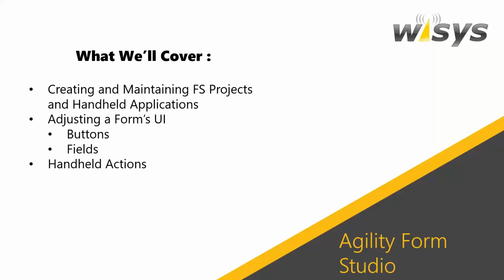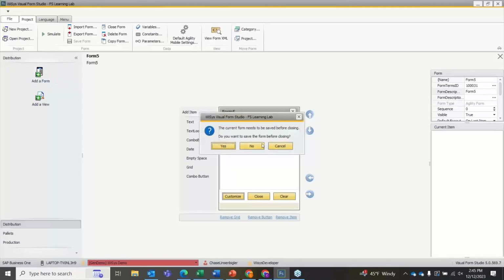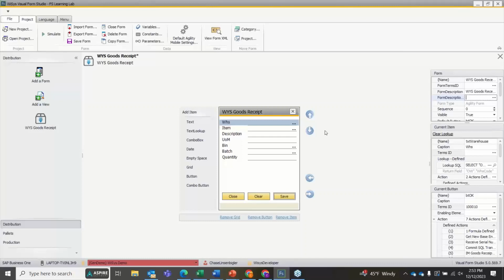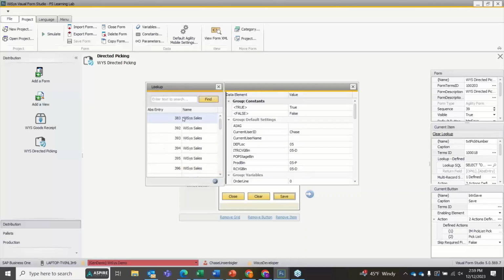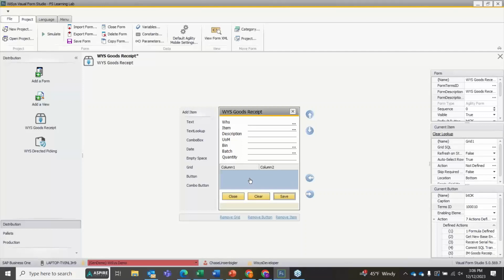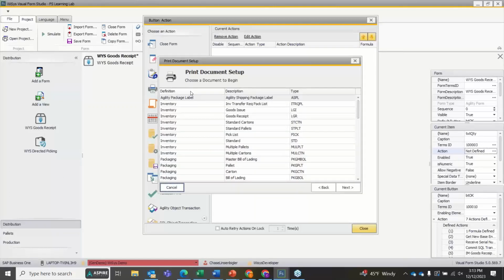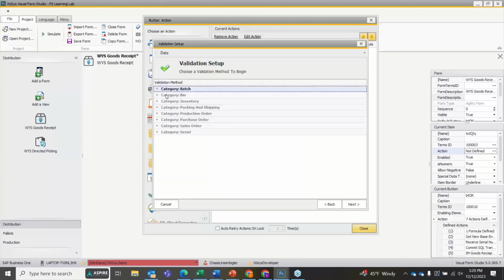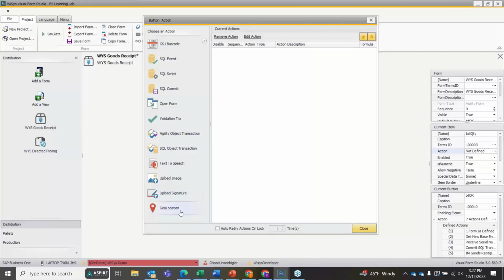WiSys Agility Learning Lab: Agility Form Studio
During our December Learning Lab, we take a tour of Agility Form Studio. Form Studio is our design tool that allows you to create and tailor handheld scanning applications. Watch this Lab for a brief overview of how to create/manage projects and applications as well as the ins and outs of how to adjust a form.